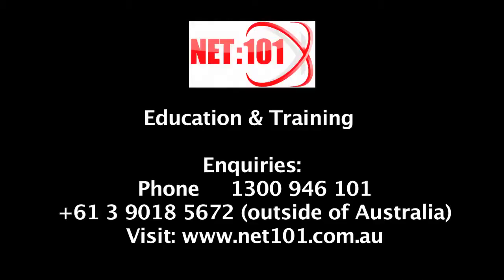Google Places Business Listings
If you're in business you need to claim your Google Places listing. Now.